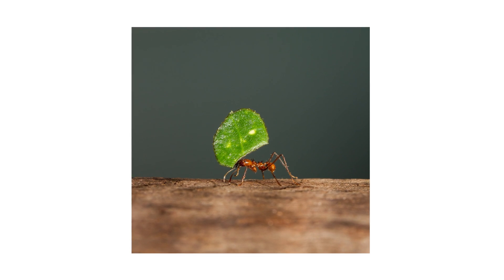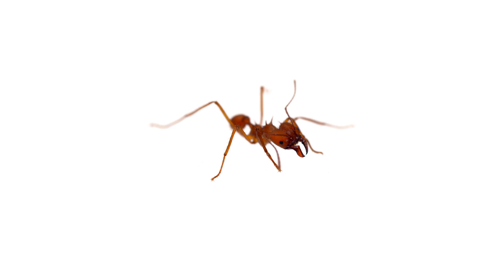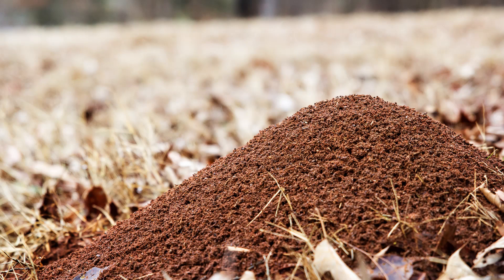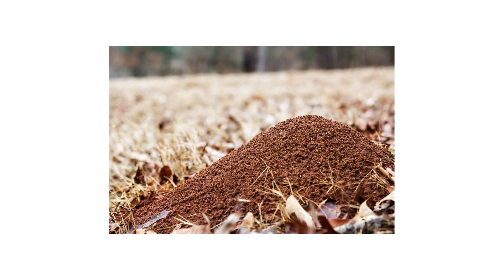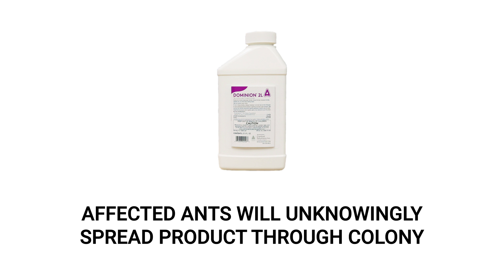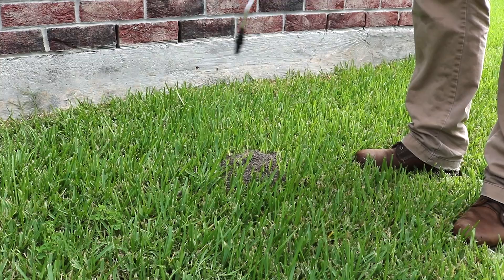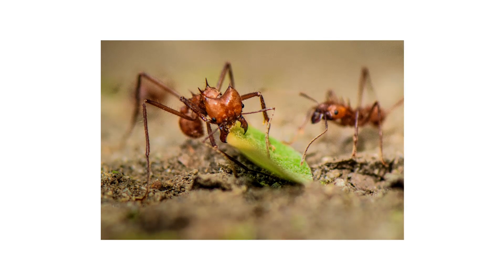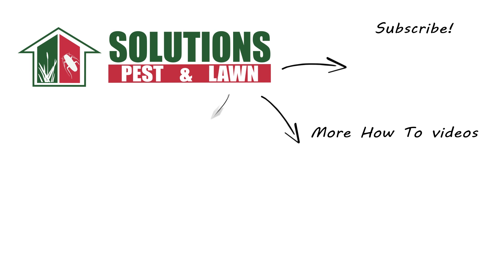How to Get Rid of Leafcutter Ants (4 Easy Steps)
Introduction: 0:00
How to Identify Leafcutter Ants: 0:36
How to Inspect for Leafcutter Ants: 1:31
How to Treat for Leafcutter Ants: 2:32
How to Prevent Leafcutter Ants: 5:50

Leafcutter ants, also known as parasol ants or town ants, are typically a dark brown or reddish-brown color, and all the workers from the same colony can vary from 1/16 to ½ an inch in length. You can tell leafcutter workers from other ant species by the spines on their head and thorax, and they are frequently seen carrying leaves or other vegetation.

Leafcutter ants are found primarily in rural or agricultural areas in and around the state of Texas and parts of Central & South America. They are a growing concern for homeowners in residential areas, but leafcutter ants typically will not invade indoor spaces. Check outdoors for ants or signs of activity. During cooler months, you’re more likely to see active leafcutter workers during the day. During summer, leafcutter ants are known to strip down small to medium-size trees overnight. To differentiate leafcutter damage from other pests, you can inspect targeted plant leaves for distinct, circular cutouts. Leafcutter ants prefer to establish colonies in well-drained, loamy soil closer to bodies of water. They’ll create distinct foraging trails leading from a burrow entrance. These trails are stripped of vegetation and can be several hundred feet long. Be on the lookout for ant mounds and trails, and take note as these will direct your treatment.

To get rid of leafcutter ants, you’ll need to use a non-repellent insecticide like Dominion 2L. Because Dominion 2L is non-repellent, ants will not be able to detect the insecticide as they pass through treated areas and spread the product to other ants, creating a systemic elimination of the entire colony. We recommend you use a 1 or 1.5-gallon hand pump sprayer since you’ll be making localized treatments. To treat leafcutter ants with Dominion 2L, you’ll use a 0.05% to 0.1% dilution ratio in 1 gallon of water to treat 1,000 square feet. That’s 0.3 to 0.6 fluid ounces of product. Use 0.6 fluid ounces if you’re dealing with a heavy infestation.

Total prevention of leafcutter ants is difficult, but you can keep ants away and discourage activity from your property with regular inspections and treatment. Walk around your property at least once a week to see if any ant activity has been re-established. If any mounds have been spotted, immediately conduct a mound drench application with Dominion 2L. Under normal weather conditions, Dominion 2L will leave a residual that can last up to 90 days. Be sure to treat quarterly to protect your property year-round.